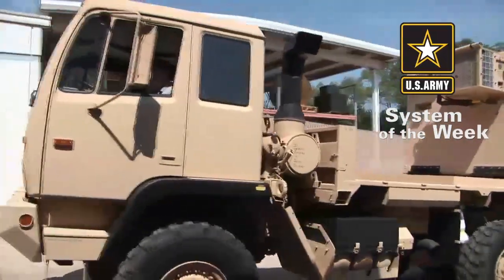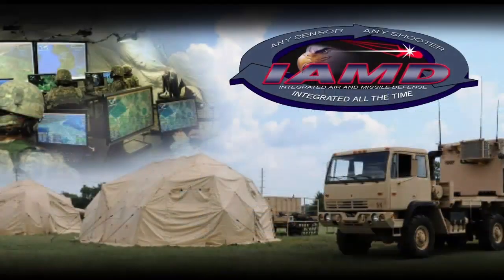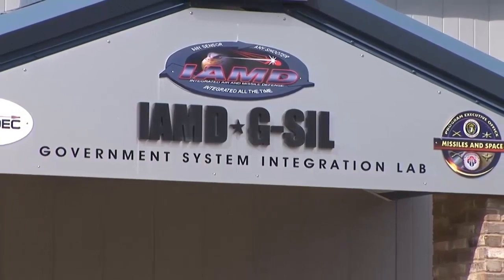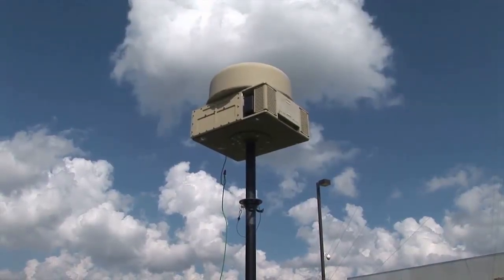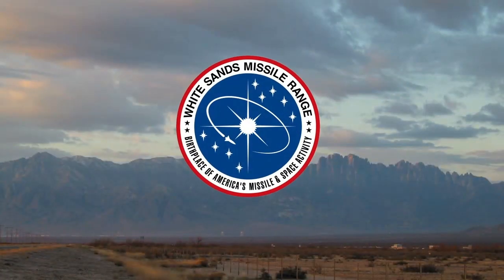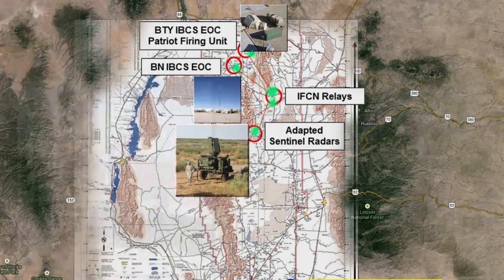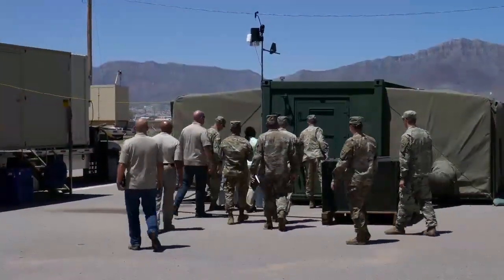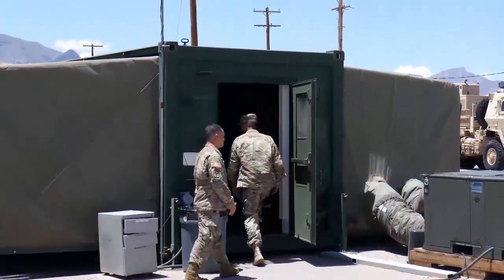Army Integrated Air and Missile Defense (IAMD)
Developed by PEO Missiles and Space, the Integrated Air and Missile Defense (IAMD) System brings together interceptors, software, weapon systems and sensors to provide combatant commanders a single picture of the battlespace and the capability for a coordinated and integrated response to synchronized, complex-threat raids. The self-healing system can provide rapid reconfiguration of components, and its architecture enables extended range and non-line-of-sight engagements across the full spectrum of AMD threats, mitigating coverage gaps.